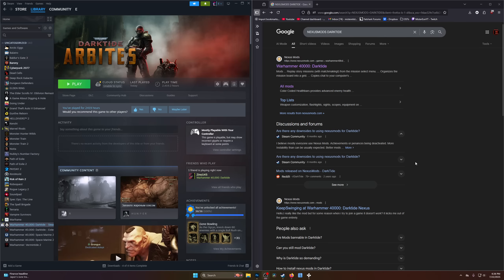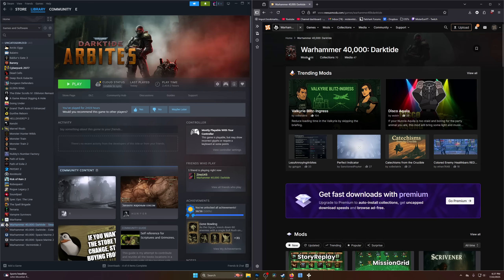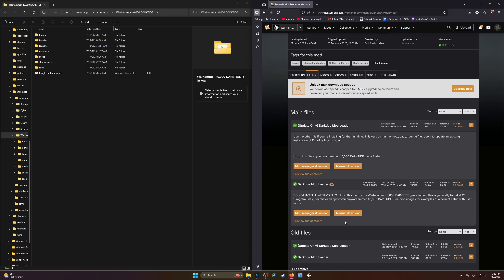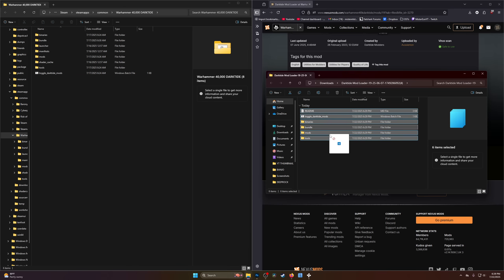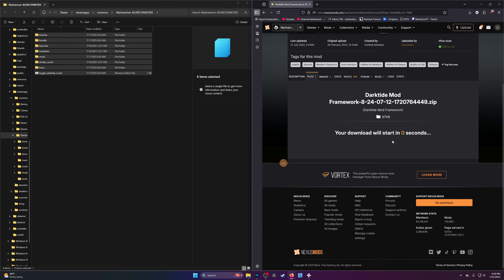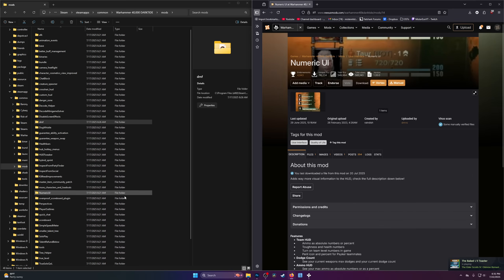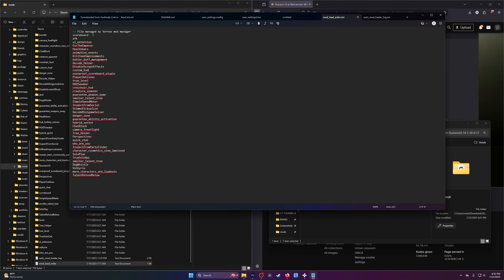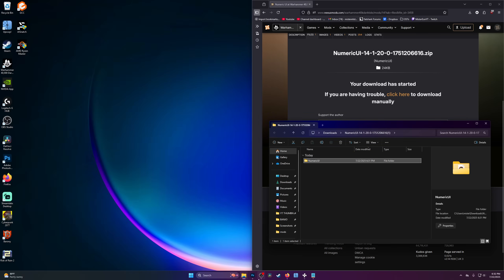Install Mods for Darktide in Less Than 10 Minutes - Darktide Modding Tutorial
Link To My Mods List Video- not uploaded yet sorry!